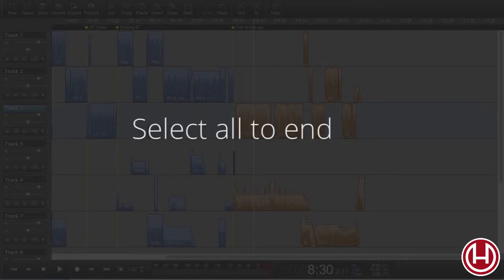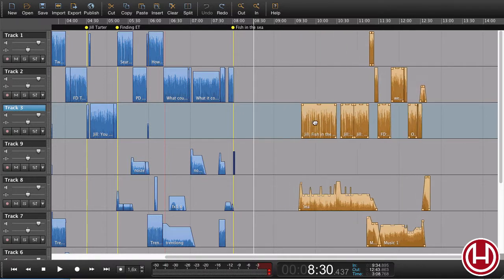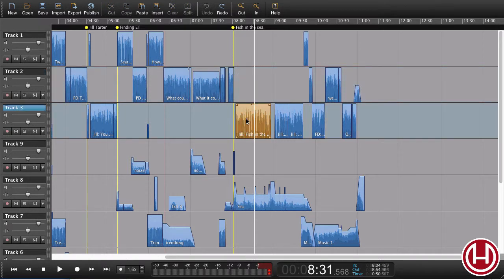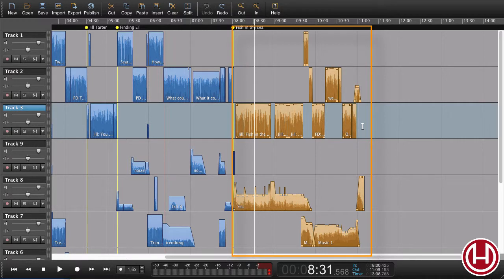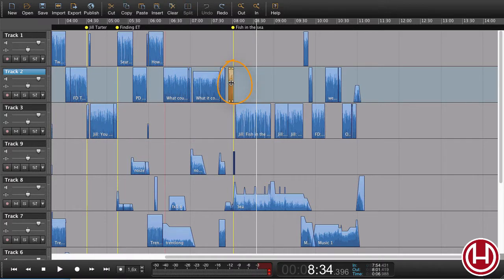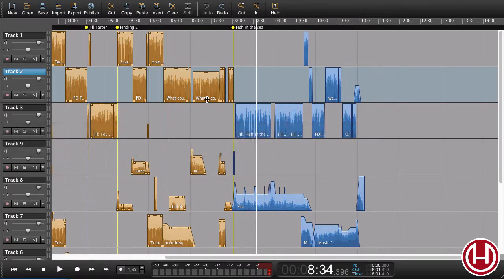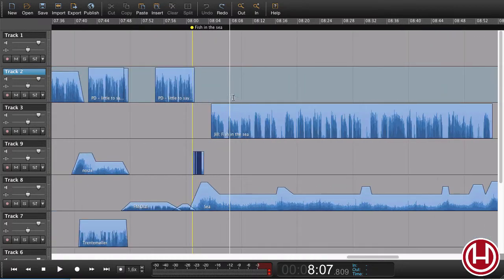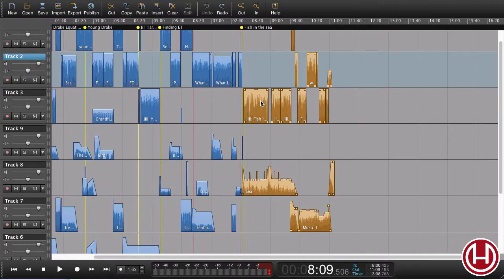Hindenburg tutorial - Select all to end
Select all region on all track from after a specific point … region or playhead.